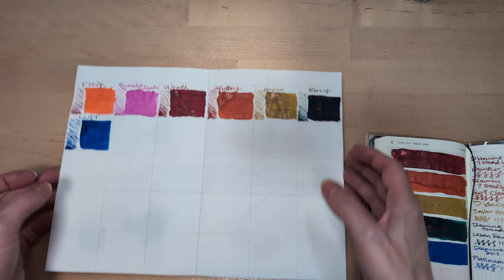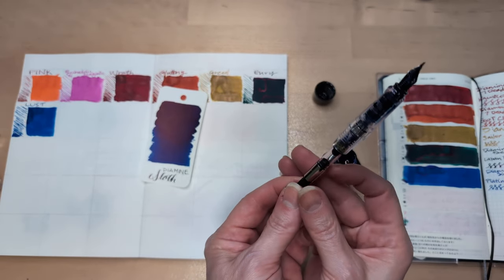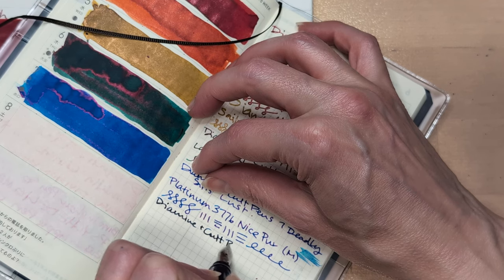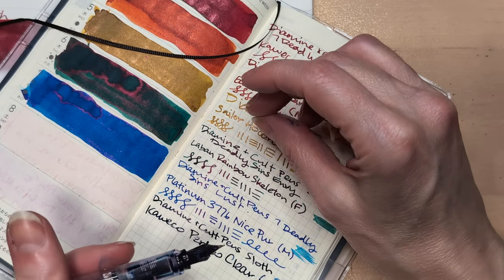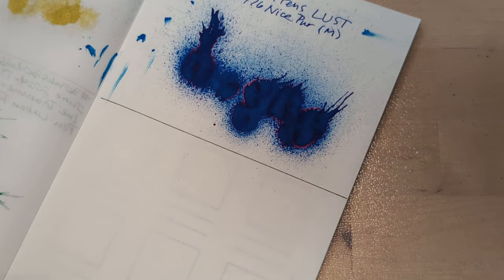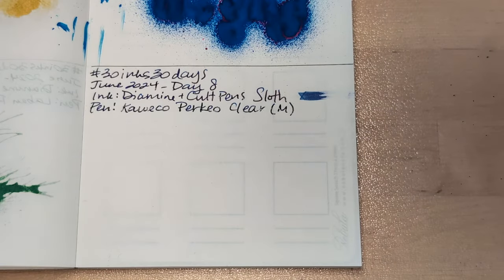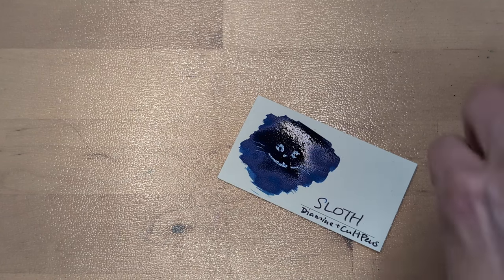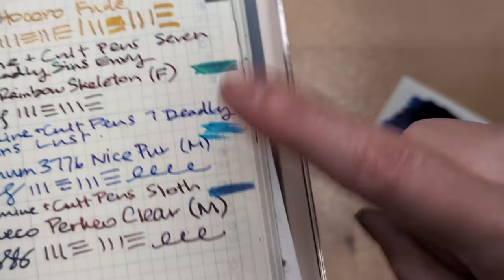30inks30days June 2024, Day 8 - Sloth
Ink: Diamine + Cult Pens 7 Deadly Sins, Sloth
Pen: Kaweco Perkeo (M)